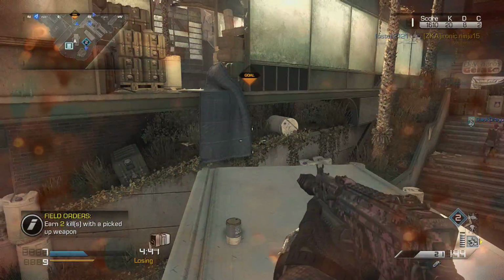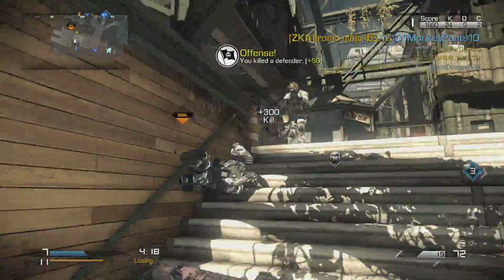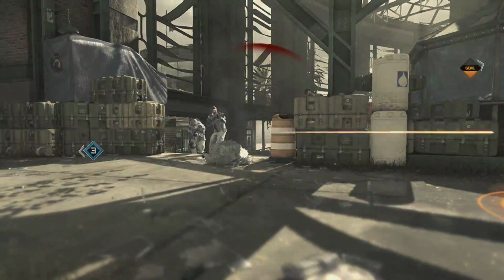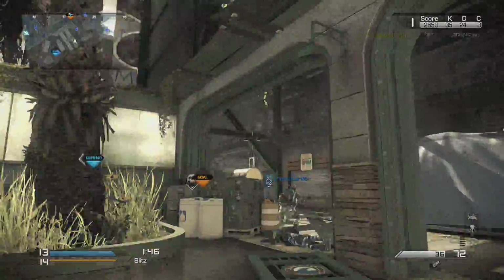VG Sav's Gun Reviews: Bizon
In all honesty, I find the Bizon easier to use than the MTAR-X. It shoots faster, and therefore is better for CQC.